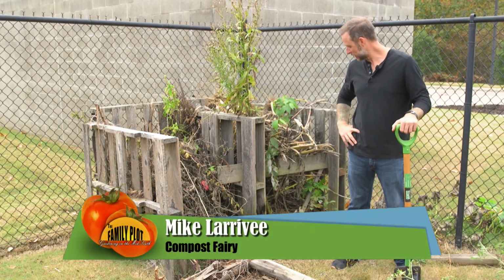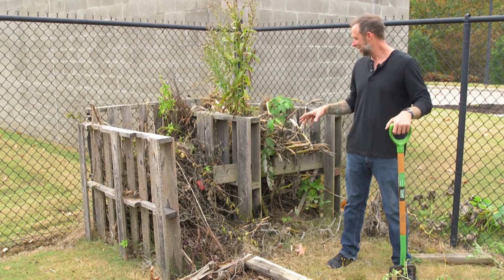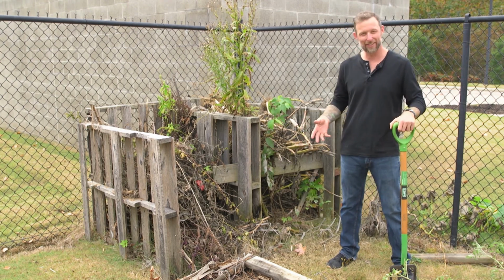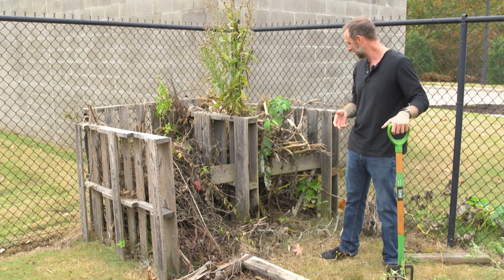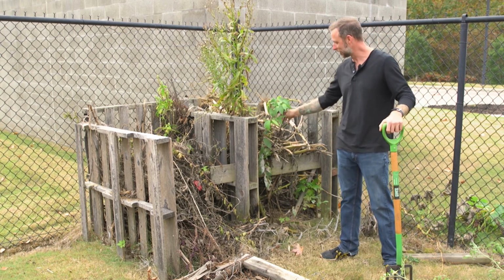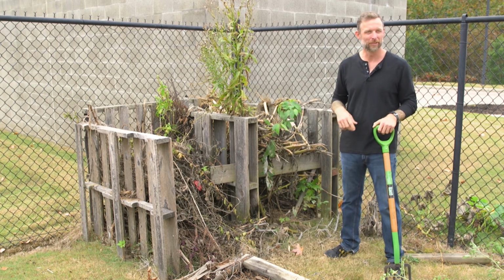Looking at the Compost Pile – This Week in the Garden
This week in the garden Compost Fairy Mike Larrivee examines the Family Plot compost pile and makes suggestions of how to improve it.